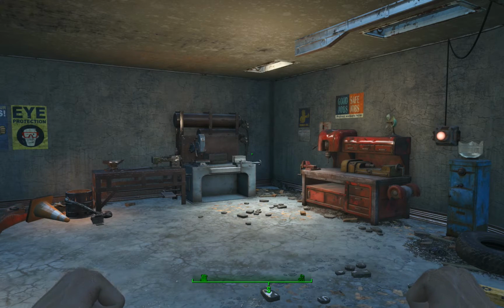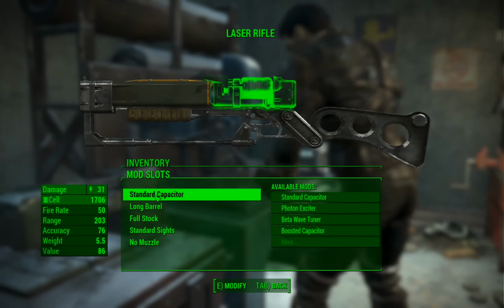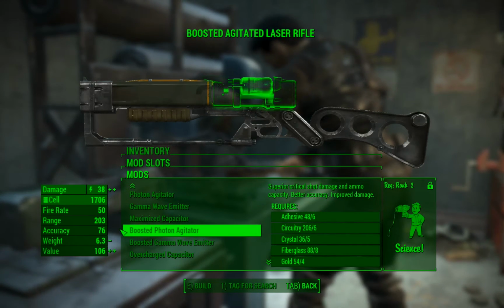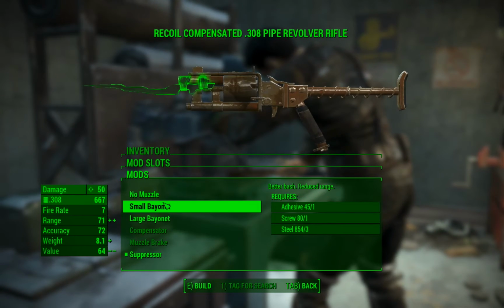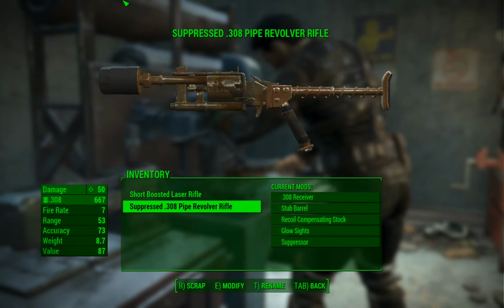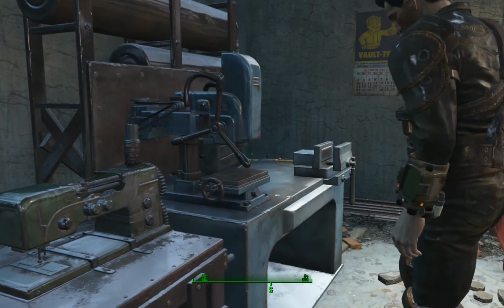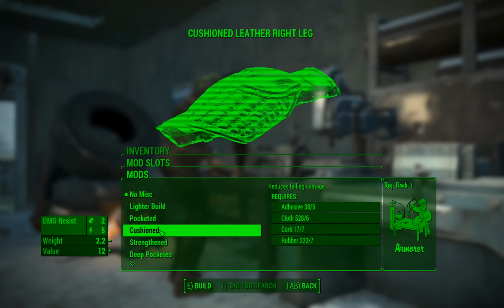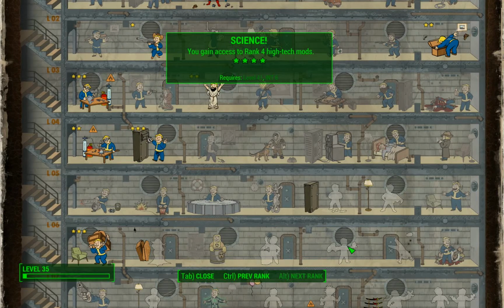Fallout 4: Weapon and Armor Workbench Tutorial